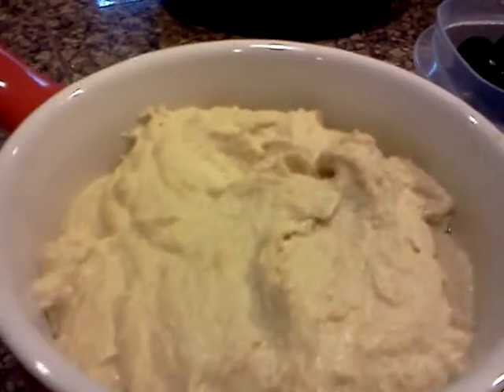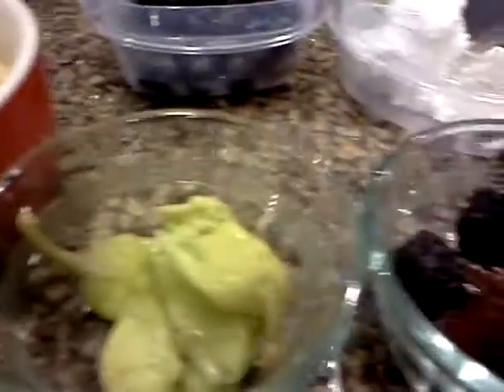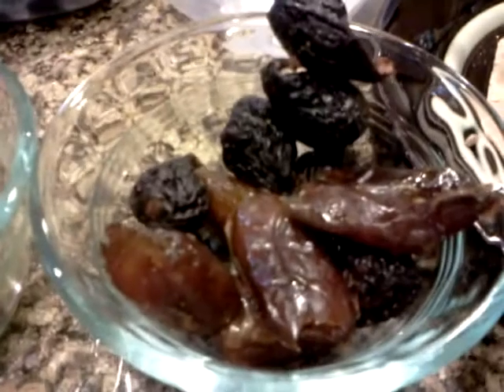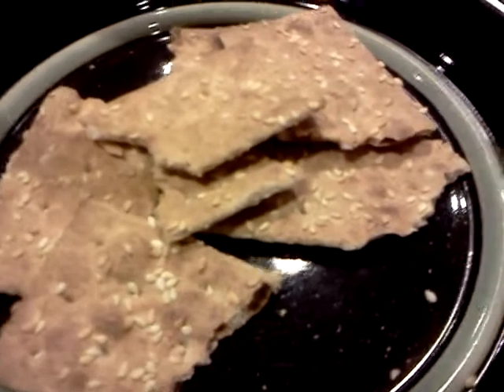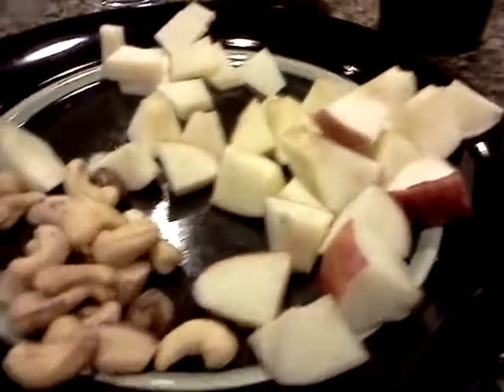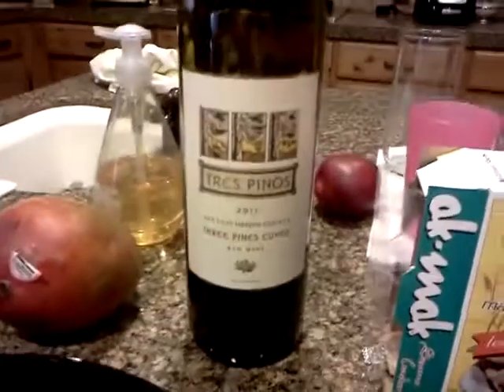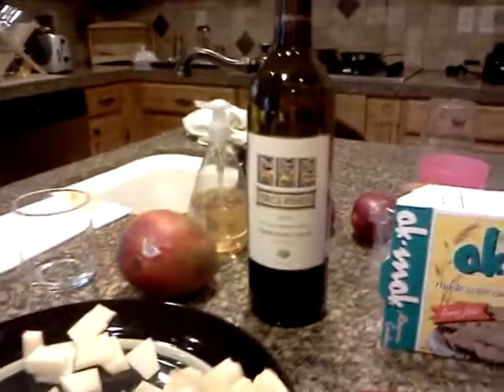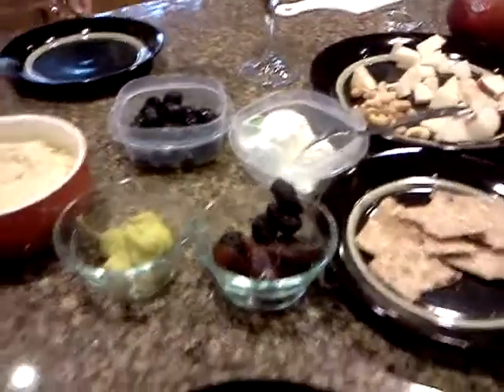Homemade hummus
Last night had middle-eastern faire 'island' party. :) One of our favorites! Got the goat cheese, Parmesan and Armenian cracker bread from Trader Joe's! As well as the wine, which is quite good and only $4.99! :))
Our favorite hummus:
olive oil (1/4 cup), canned chickpeas, 1/4 cup water, 1/4 cup tahini, 1/4 cup roasted pine nuts, half that roasted sunflower seeds, a few cloves of raw garlic, juice of small lemon, 1 teaspoon kosher salt and dash of cayenne pepper! Drizzle w/ some olive oil on top. Serve with sesame crackers, pita chips, celery, carrots, olives, cheeses.